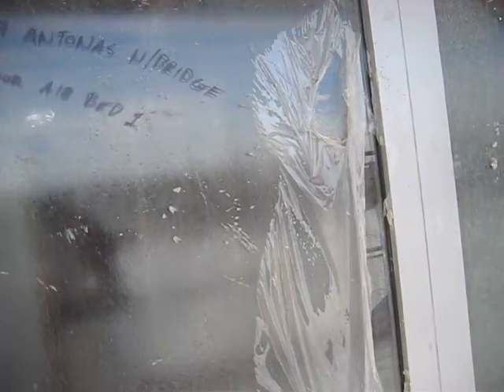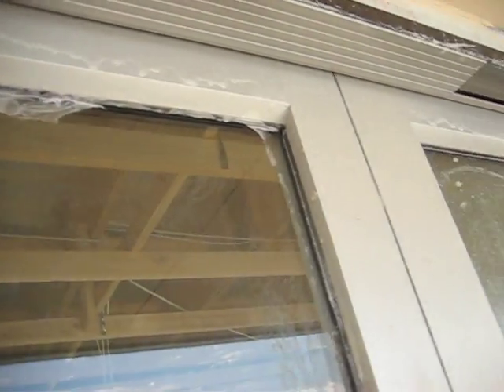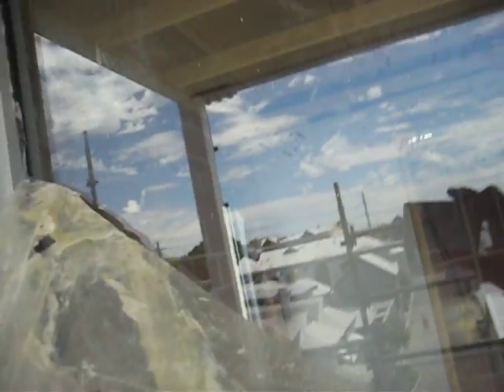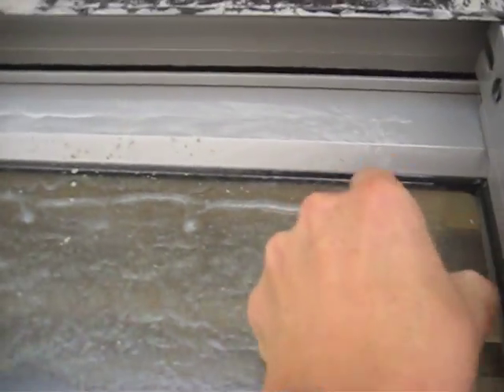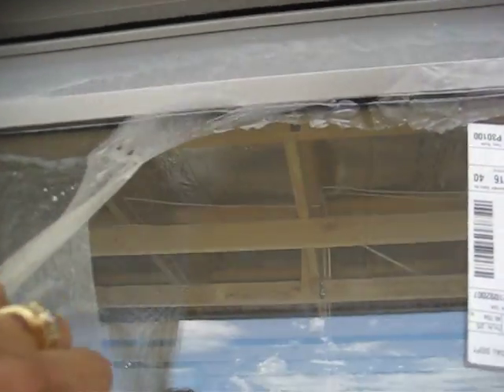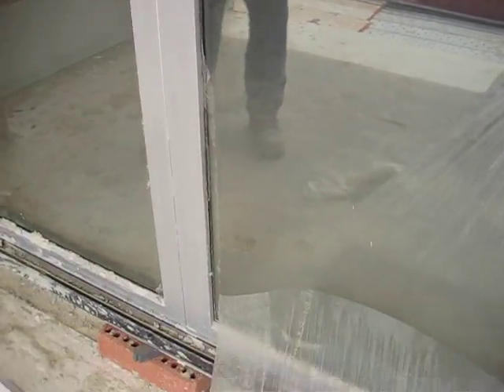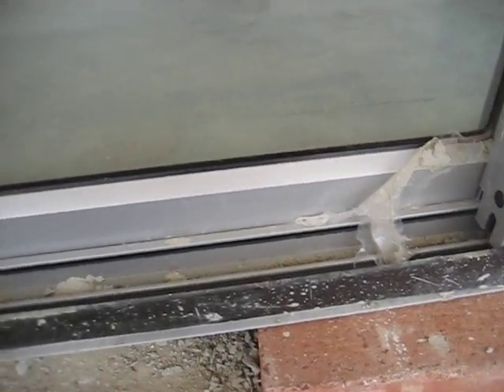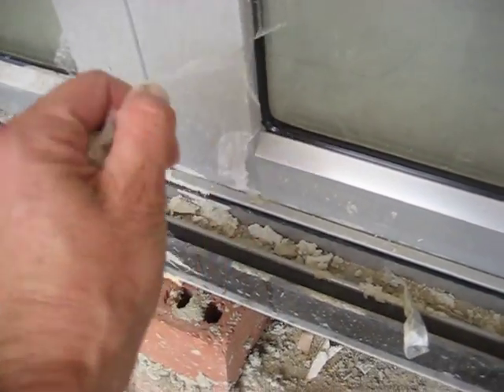WINDOWSKIN PRO / MULTISKIN SEACREST HOMES - NEEDS CLEAN DOWN 02 02 08